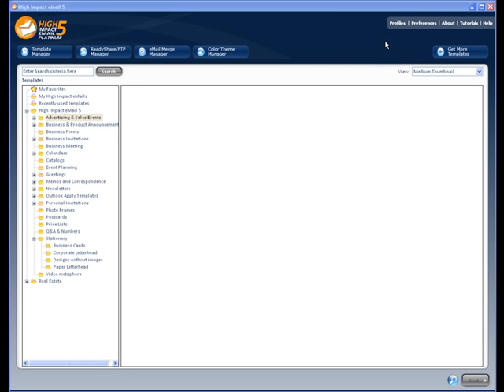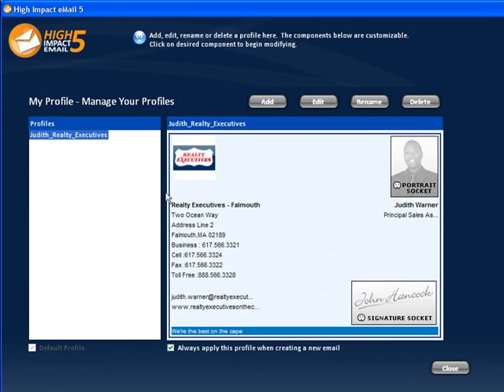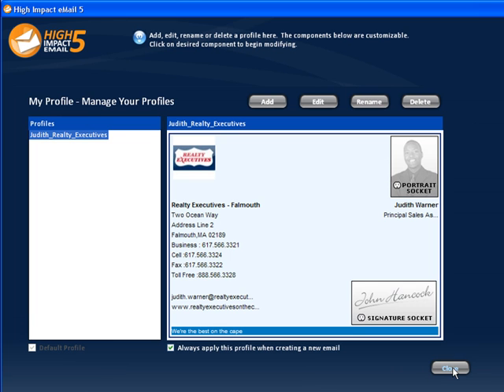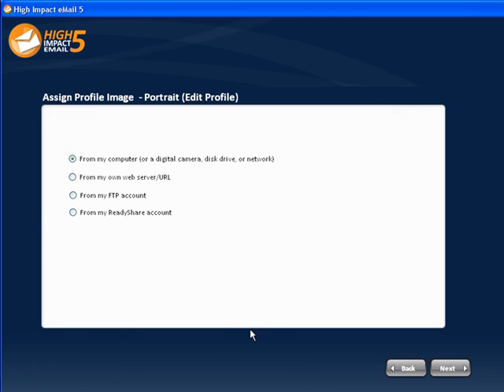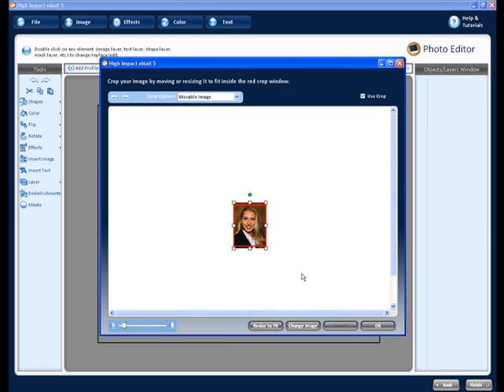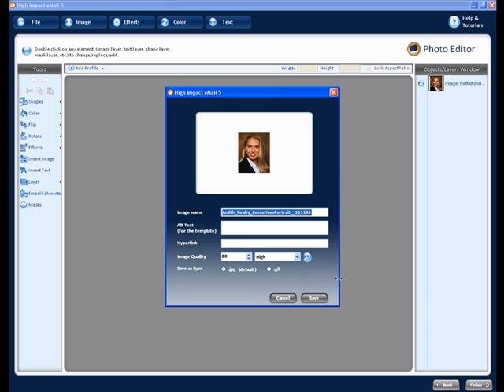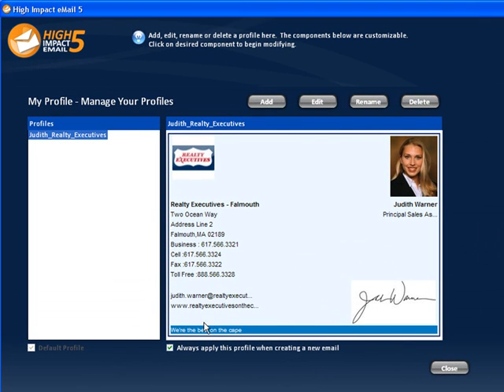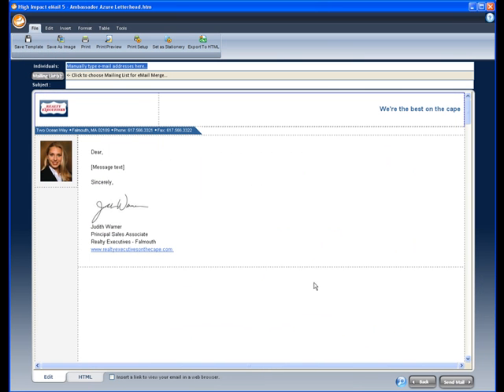HIE5 eMail Marketing Software - Configuring & Using Profiles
- Understanding Configuring & Using Profiles in HIE 5 (High Impact Email 5), one of the top selling email marketing software with more than 600+ templates.